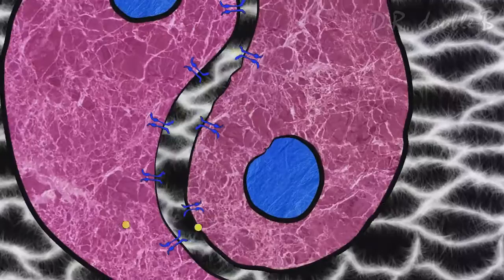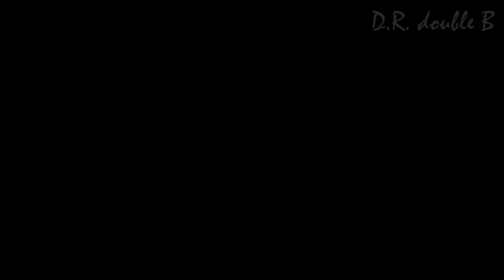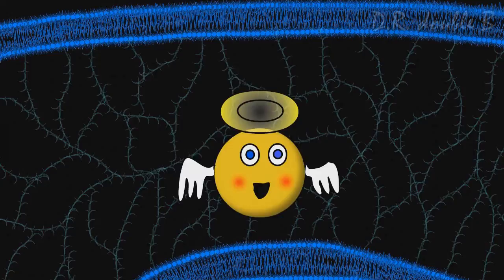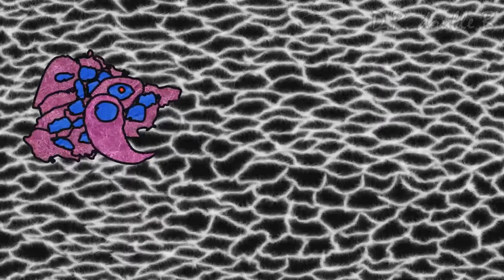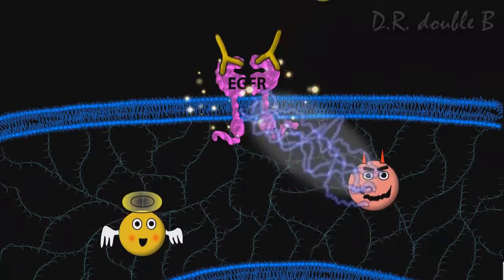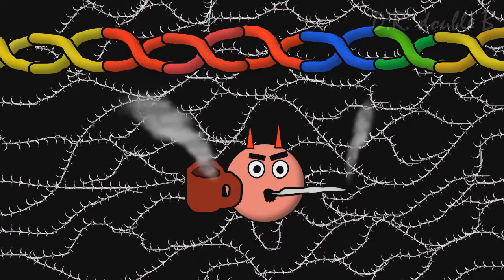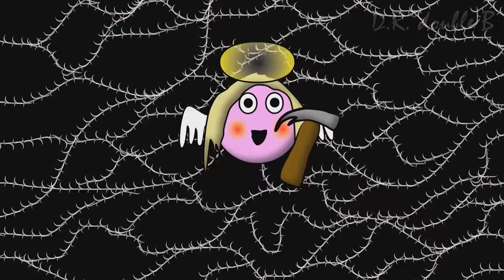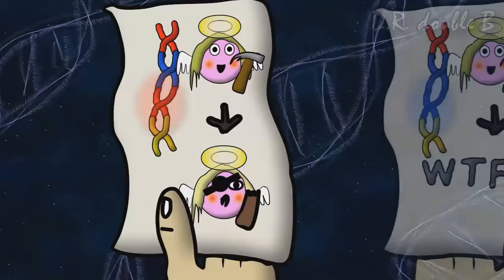The Genetic Basis of Cancer (Animation)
An animation explaining the genetic basis of cancer... oncogenes, tumor suppressors, BRCA gene testing, and cancer gene sequencing. Narrated by Sean Connery (not really).
by D.R. double B (Brett Baskovich)
Narrated by Mario Silva and Rick Cerveza